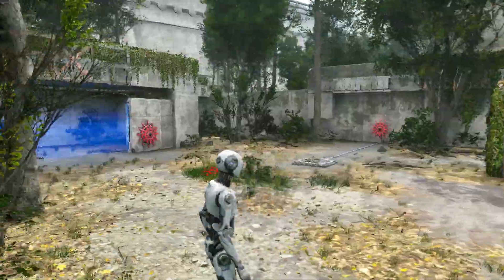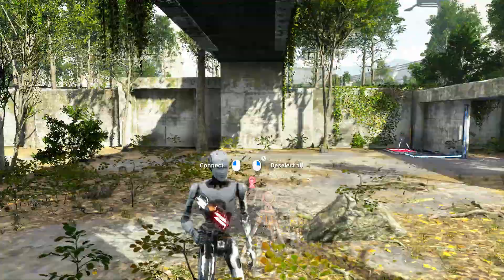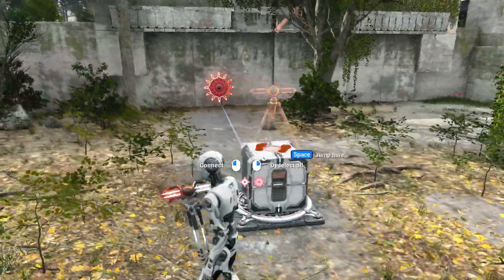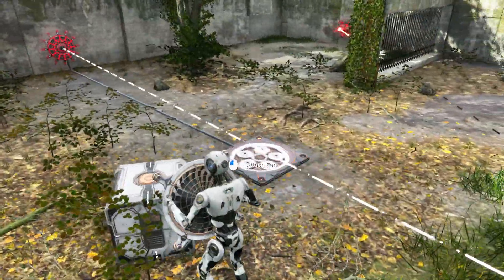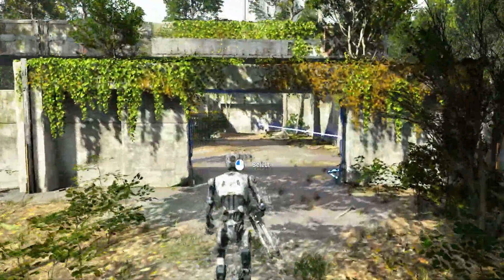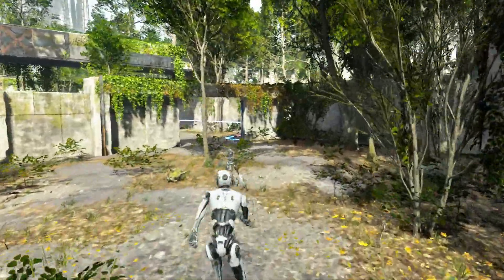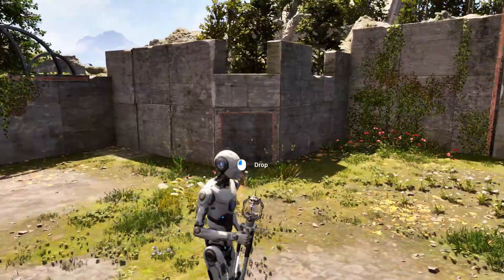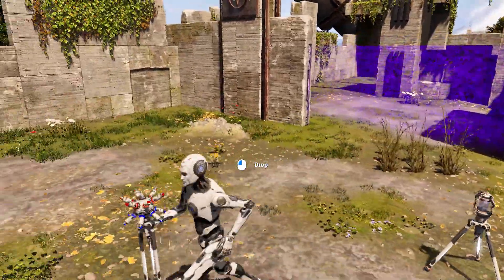The Talos Principle 2 Playthrough Part 36 - Starting Golden Gate Puzzles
Thanks to LB for gifting me this game!